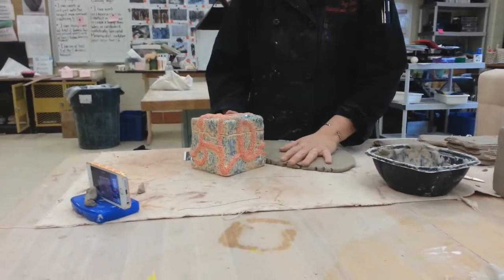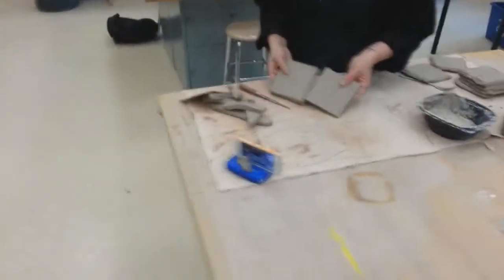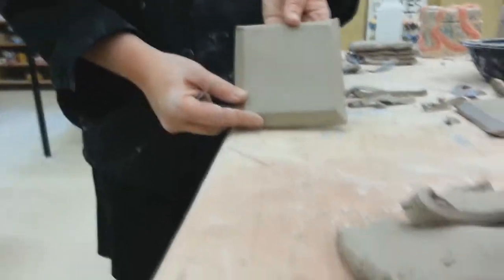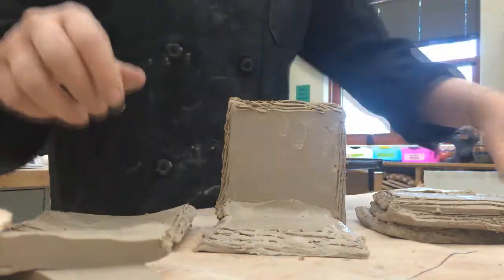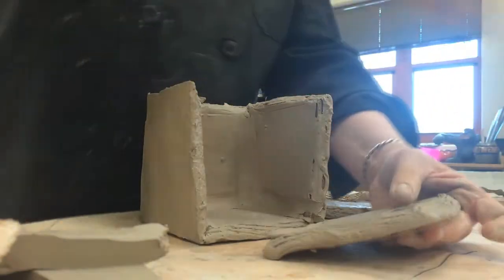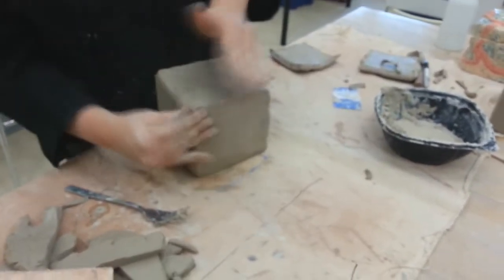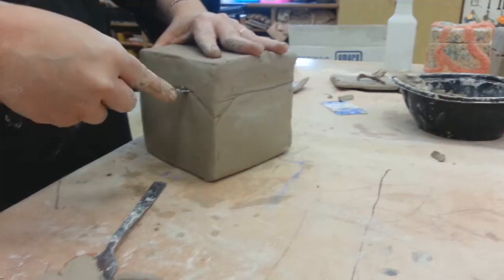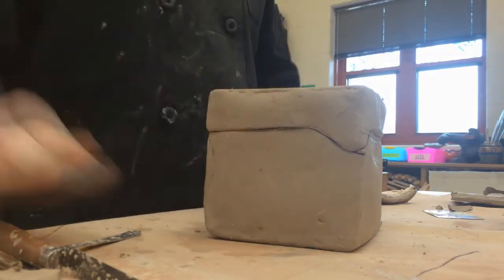How to create a clay slab box using a template.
This is a video on how to create a clay slab box using a template.  Skip to the last couple of minutes for a speed build.